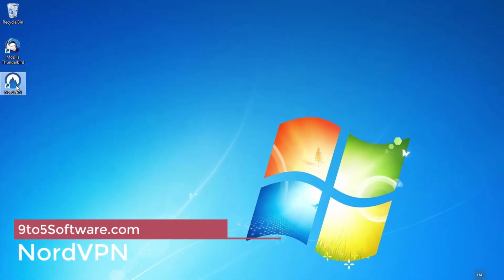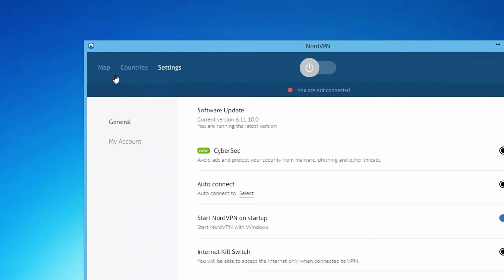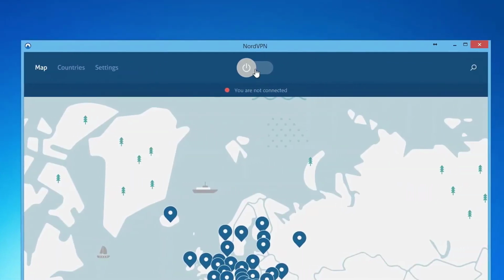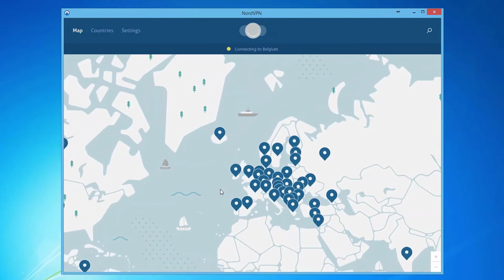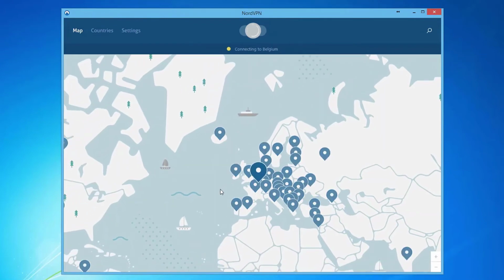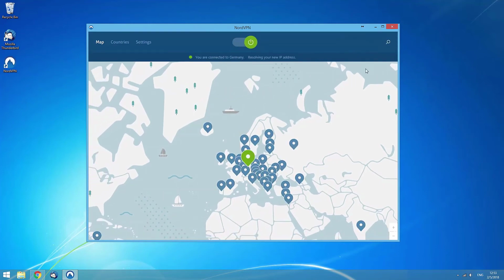Best VPN for Small Business in 2023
Big corporations usually operate their own VPN services. But small and medium-sized businesses often down have the IT resources to set up and maintain a safe and private VPN.

Fortunately, a few consumer VPN companies have branched out into the enterprise world to cater to this underserved market. A typical consumer VPN might work in some cases, but businesses often need secure access to a server where they can host documents, apps, and other office resources for staff to access remotely.